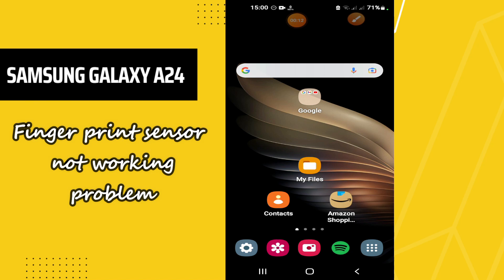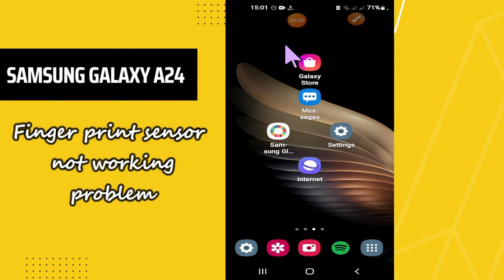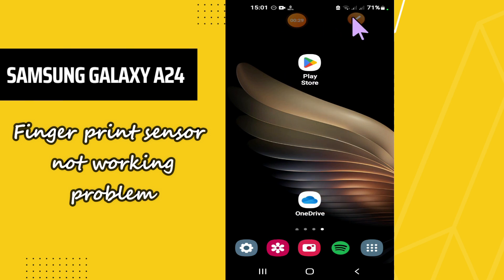Samsung Galaxy A24 Finger print sensor not working problem || How to fix fingerprint sensor issue